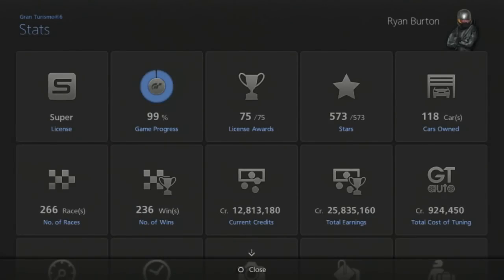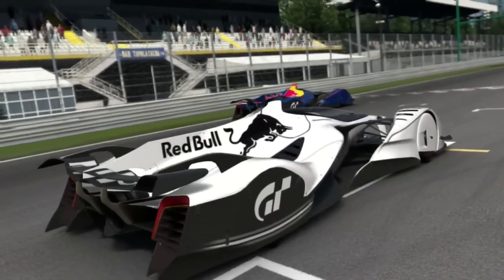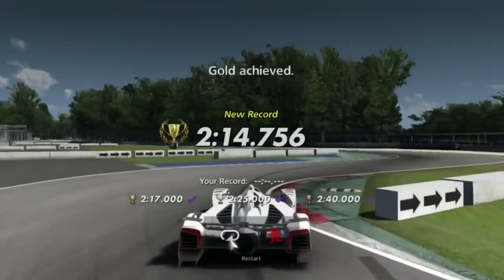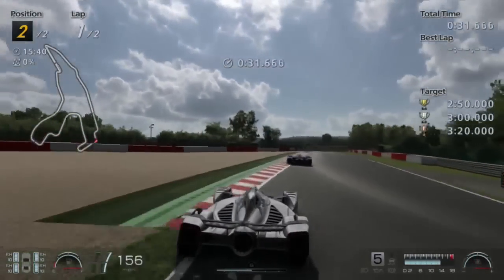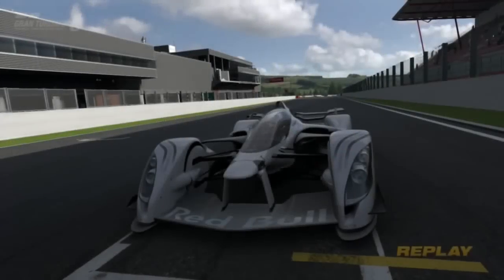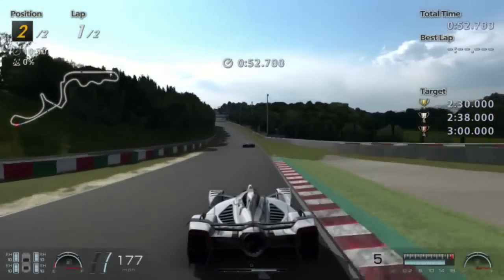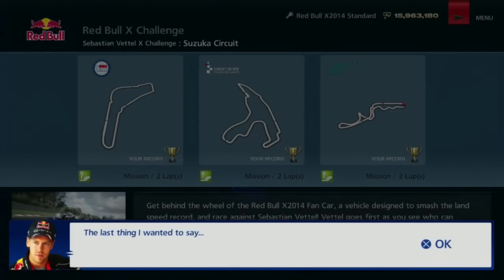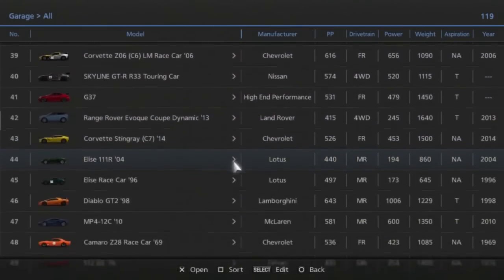Let's Play Gran Turismo 6 - Part 96 - Sebastian Vettel X Challenge